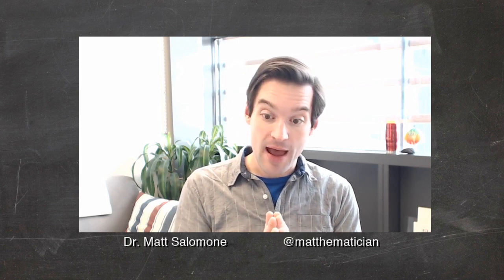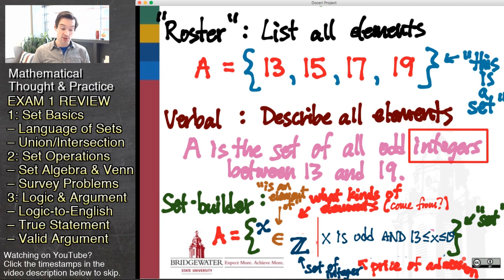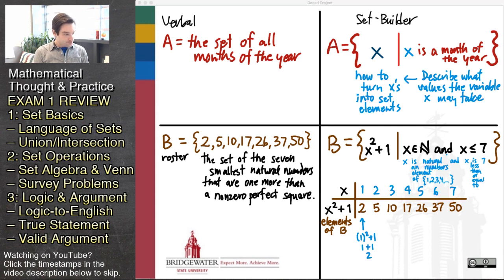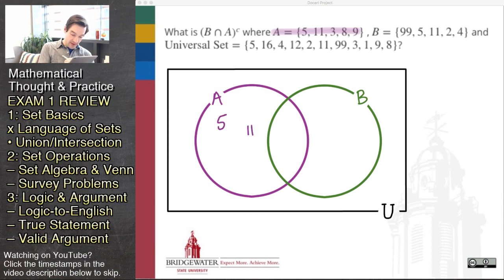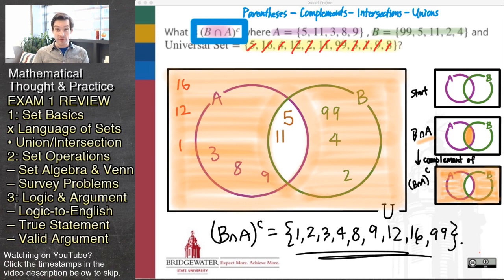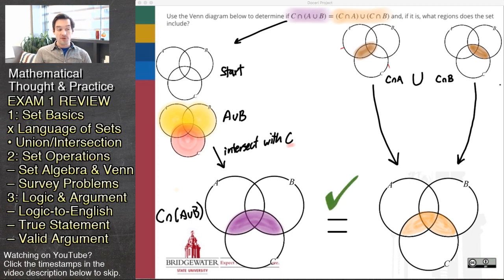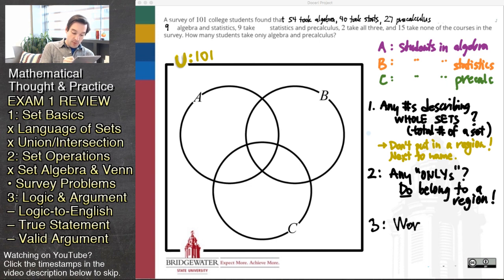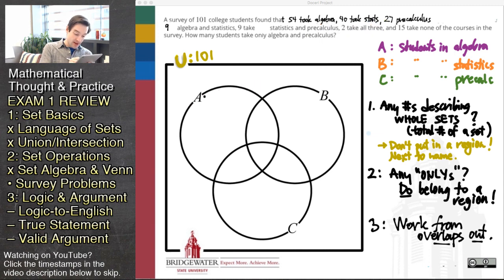105.3W Sets and Logic Review for Exam 1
5:00 Overview
8:12 Set Basics
11:19 Notations for Sets
24:15 Intro to Set Operations
35:30 Equality of Sets and Venn Diagrams
45:00 Survey Problems
1:10:00 Logic-to-English Dictionary
1:20:40 Euler Diagrams and Validity -- Watch live at